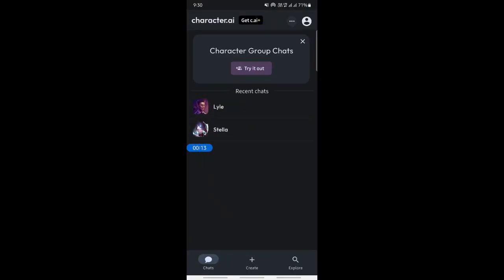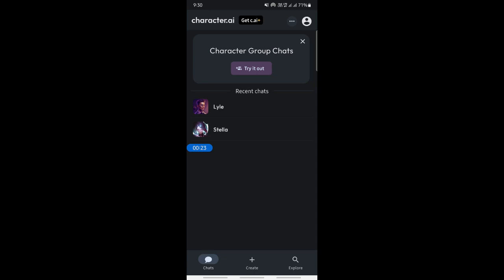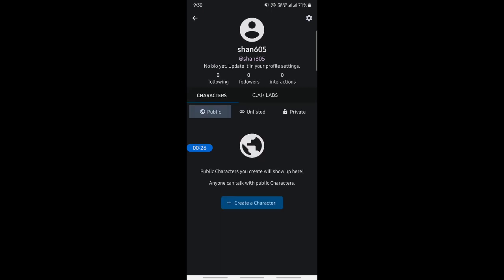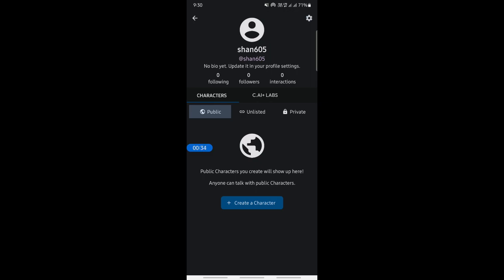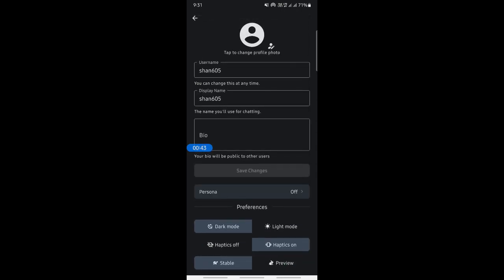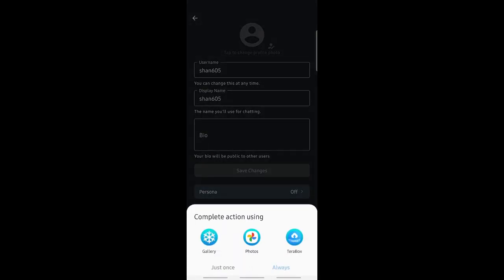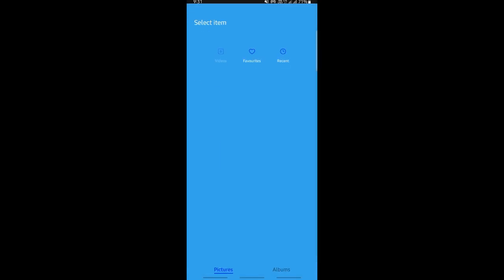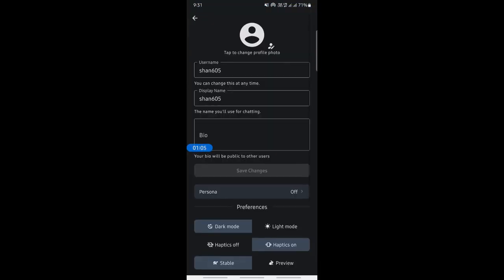How to change pfp in Character AI (Best Method)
Want to know the best method for changing your profile picture in Character AI? This video will teach you everything you need to know! From navigating the app to selecting the perfect avatar image, we'll walk you through the process step by step. Say goodbye to a boring pfp and hello to a personalized and eye-catching one!